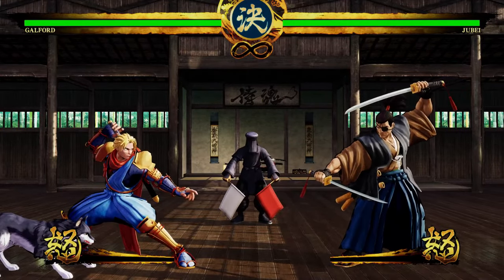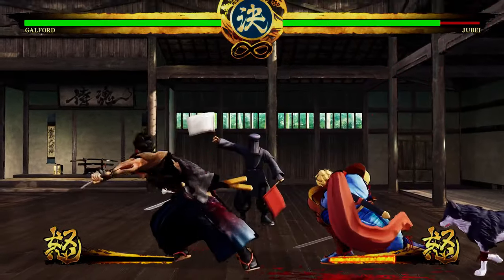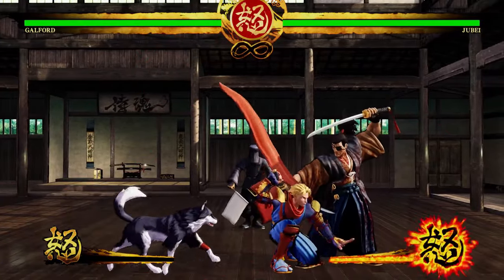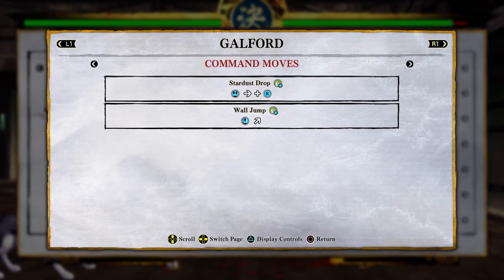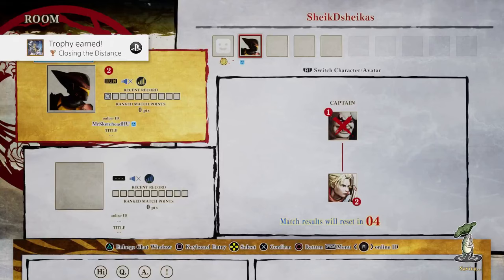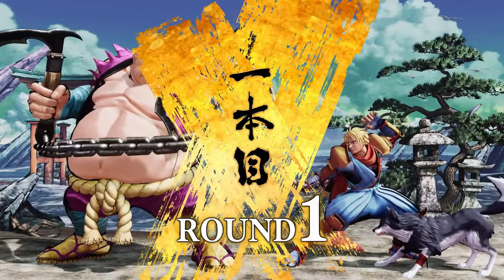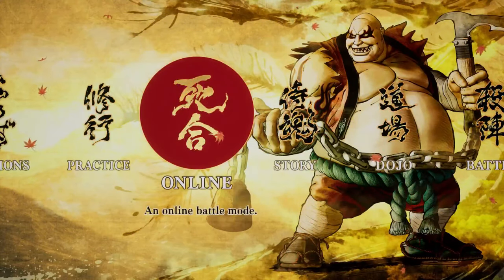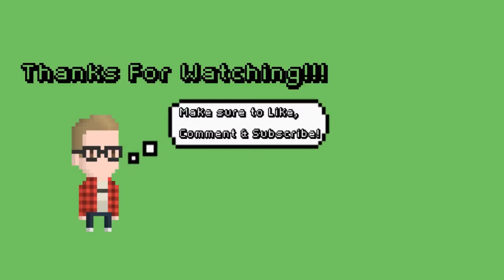MrSketchead Learns Samurai Shodown Episode #2 - Finding a Main and 1st Win!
In this episode of Samsho, I find my main character (doggo included) and go online for a win!